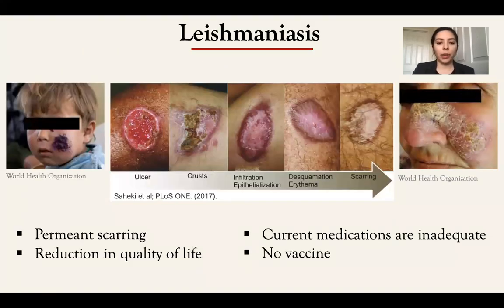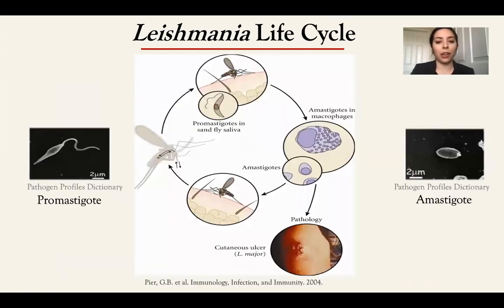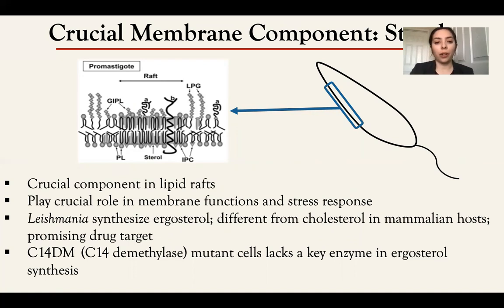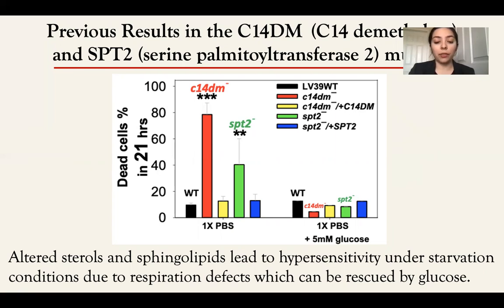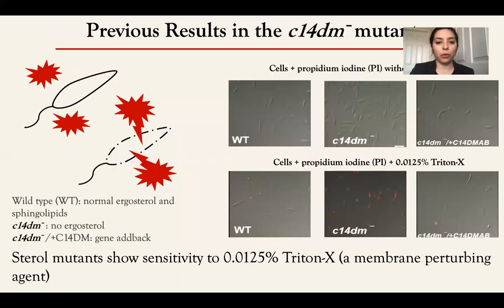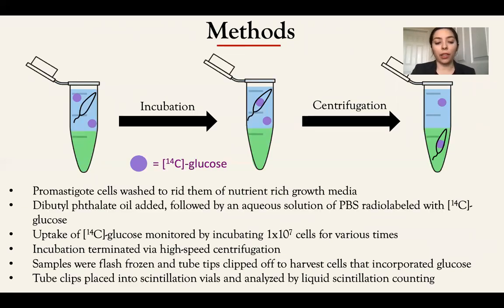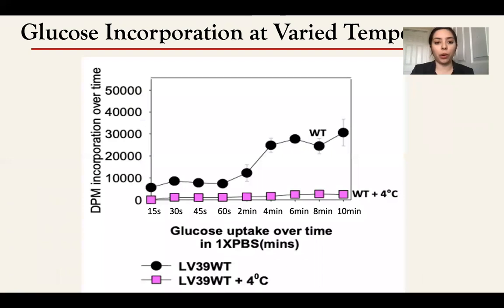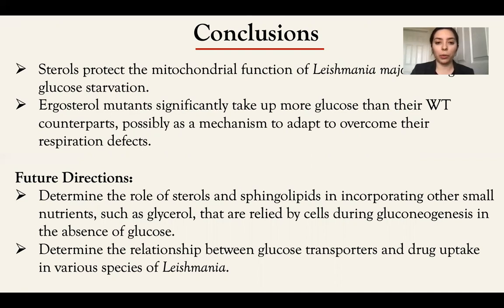Undergraduate Research Conference 2021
Veronica Hernandez
Texas Tech University Honors College